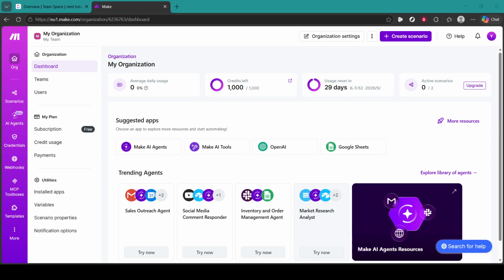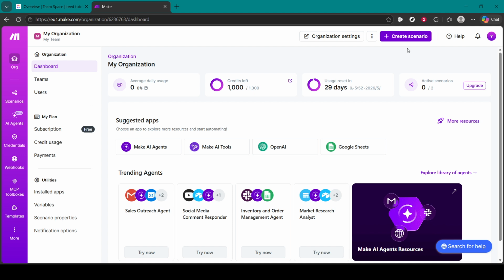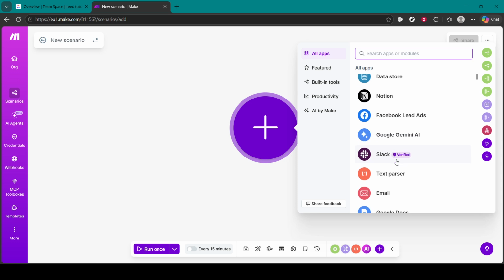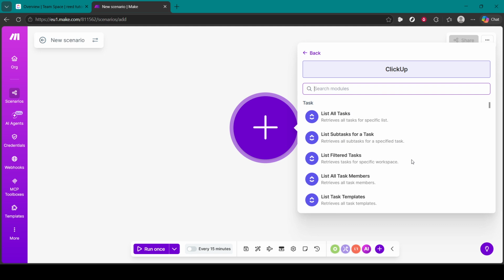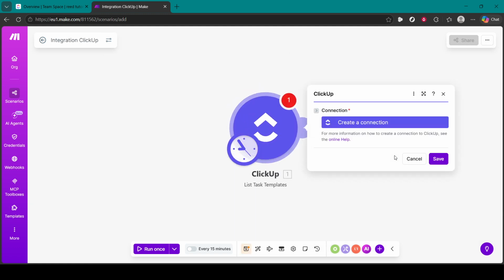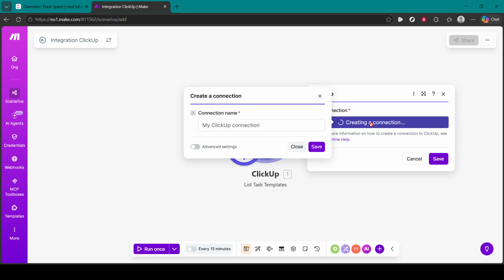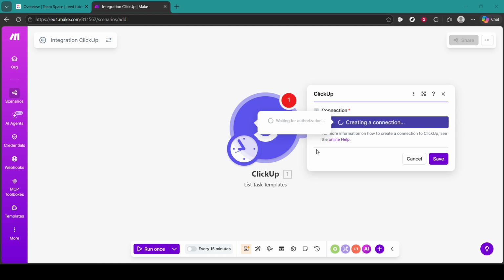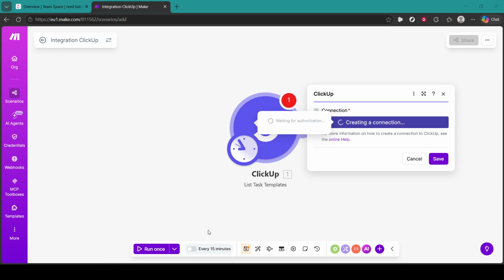How to Use Make (Integromat) & ClickUp (Easiest Way) (2026)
Are you tired of manual data entry and repetitive tasks between your apps? In this definitive 2026 guide, we show you the absolute (easiest way) to connect Make (formerly Integromat) with ClickUp. Whether you’re trying to automate client onboarding, sync your CRM, or generate reports, we walk you through the updated 2026 "Visual Automation" workflow to link your tools and save hours of work every week.

We demonstrate the "Instant Trigger" fix—from connecting your ClickUp API key to Make’s 2026 "No-Code" dashboard. You will learn the (2026) secret to using Webhooks for real-time updates so your automations run the millisecond a task is updated. We also cover how to troubleshoot "Data Mapping" errors and how to use the 2026 "AI Transformer" within Make to clean up your task descriptions automatically. From mastering your multi-step scenarios to launching a fully autonomous project management system, this walkthrough provides the most efficient path to success.